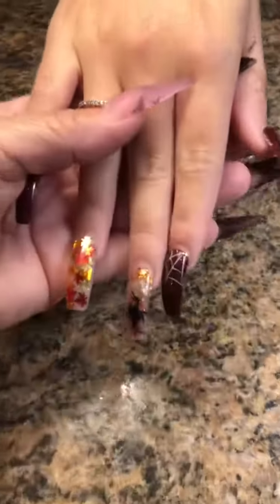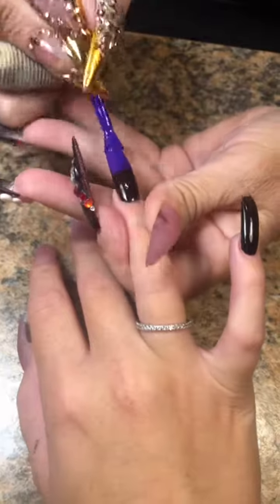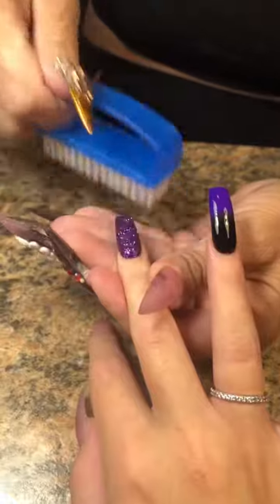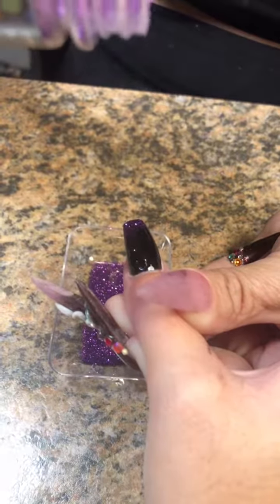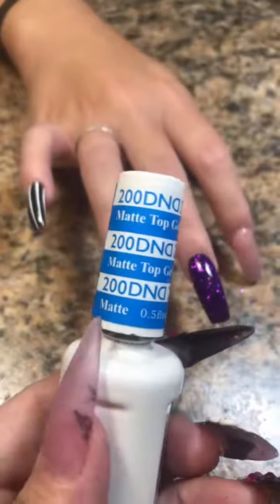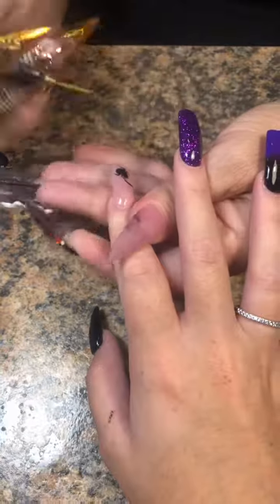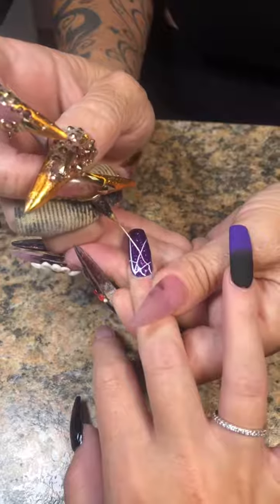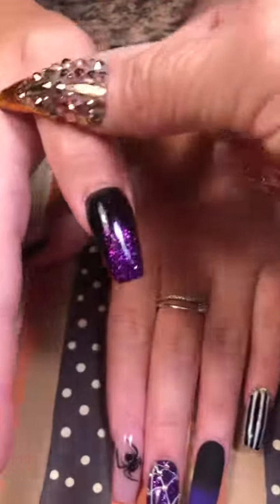PurpleNails PurpleAndBlackNails Halloween HalloweenNails Hallowee